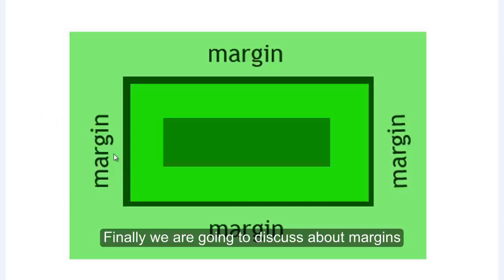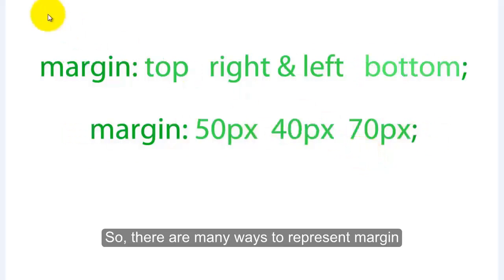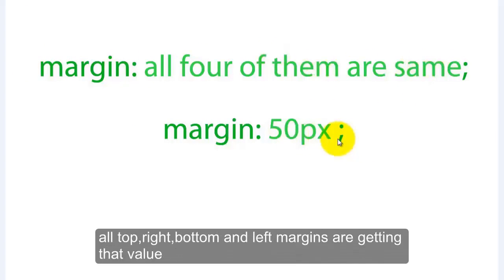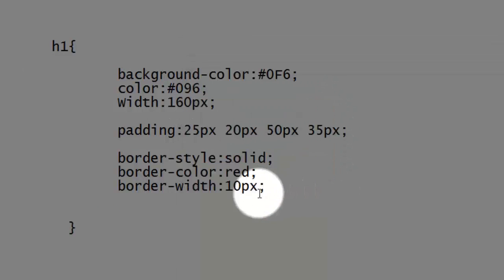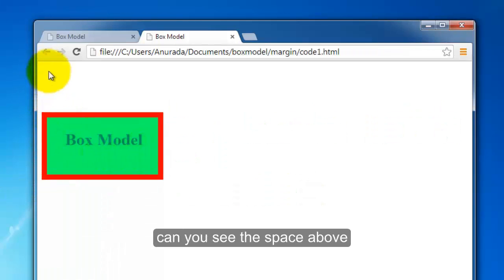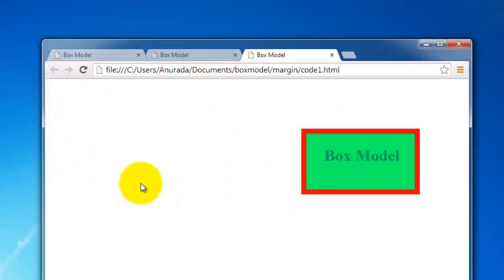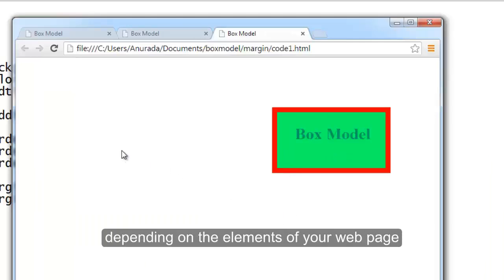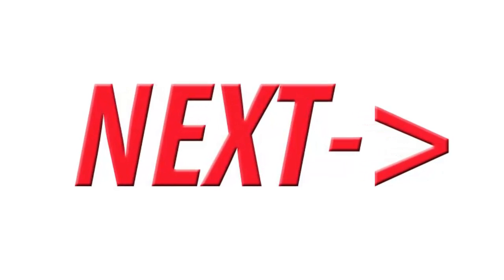Margins in CSS3:HTML5 and CSS3 in Four Hours:6_7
To view full 100% free "let's learn HTML5 and CSS3 in four hours workshop"
You can also download all code samples that we used in this tutorial from there.
From this video you will learn how to code margins in CSS3 .